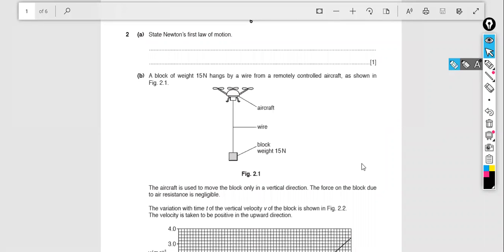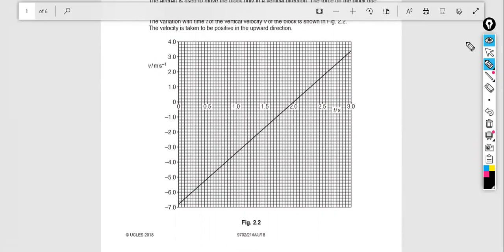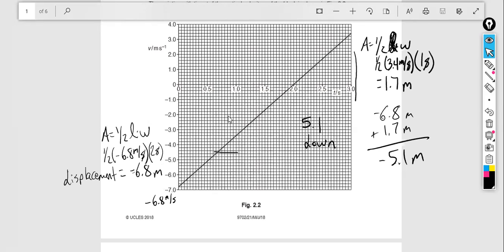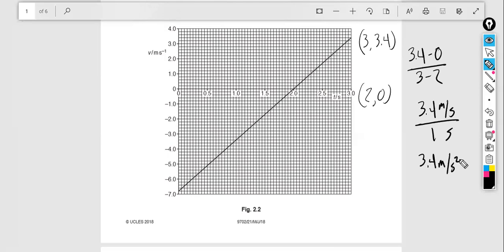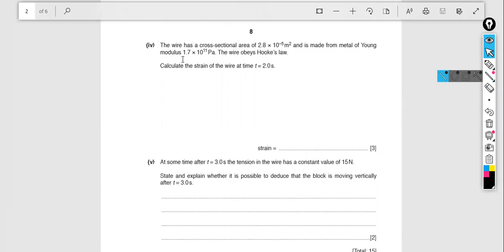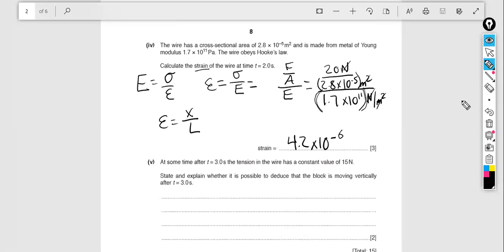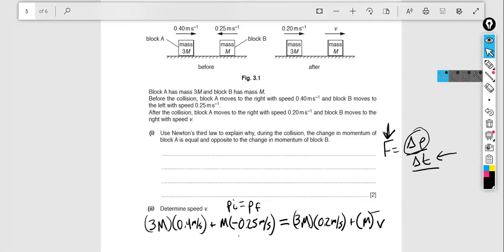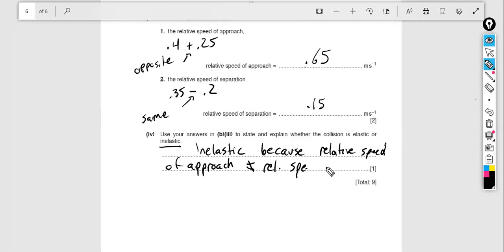Week 7 Quiz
Newton's first law, velocity-time graph, Young Modulus, conservation of momentum.
9702/21/M/J/18 #2-3